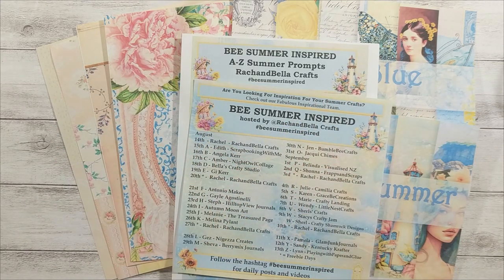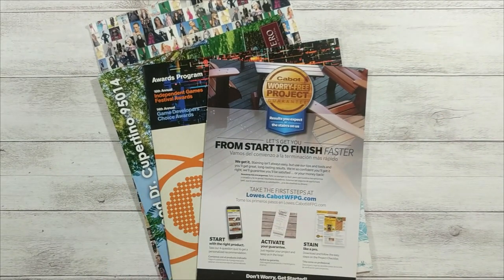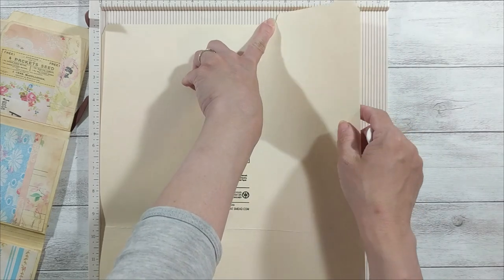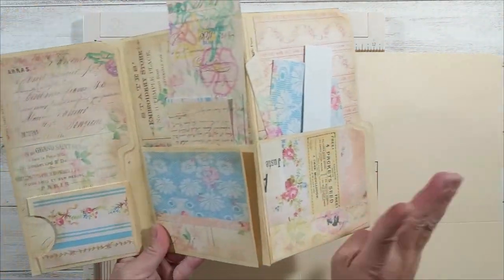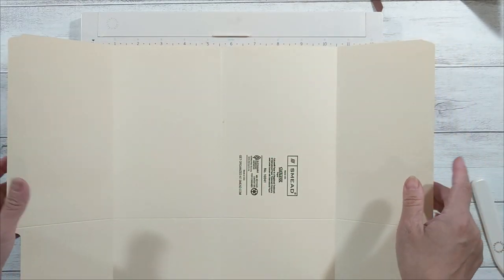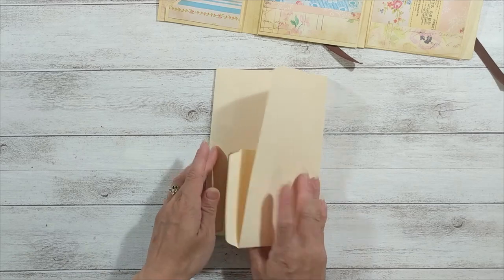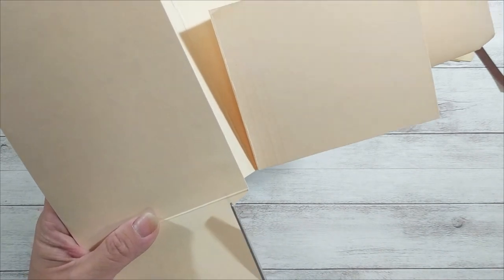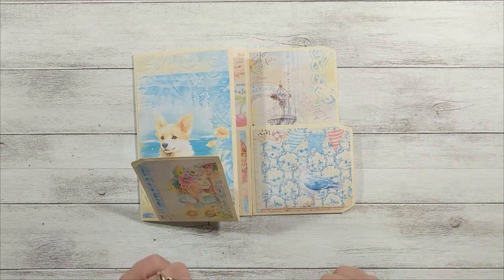Versatile Tri Quadfold Tutorial for BeeSummerInspired Letter V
How many variances and variations can you make using just 4 folds? Let’s learn how to make this versatile tri/quadfold for letter V beesummerinspired collaboration hosted by @RachandBellaCrafts

Chapters
02:28 Tools and Materials
03:17 Steps
18:45 Tri/quadfold variations
20:16 Usages

Sherls